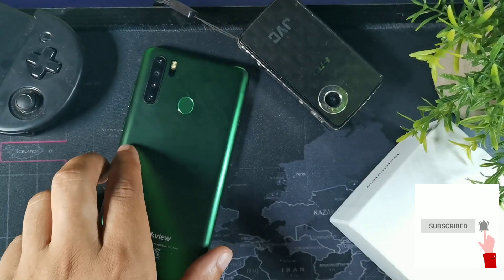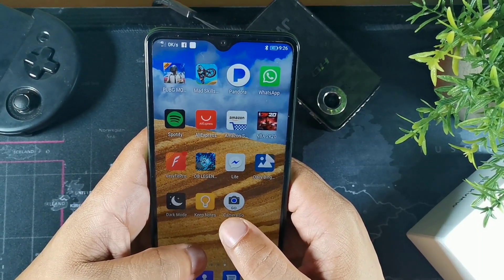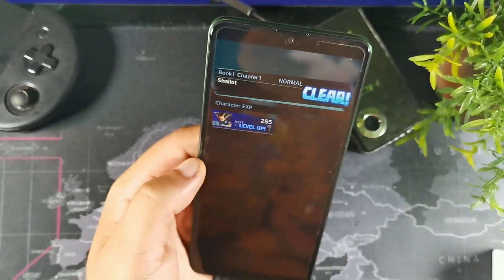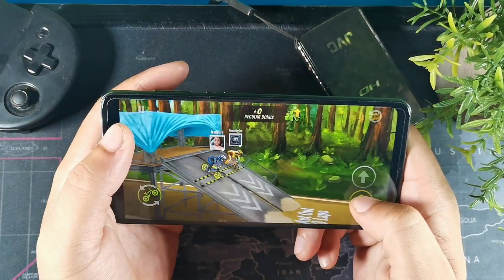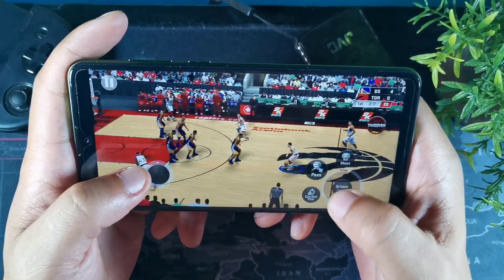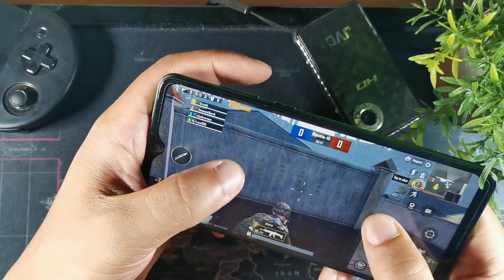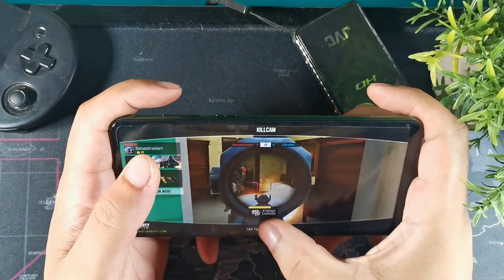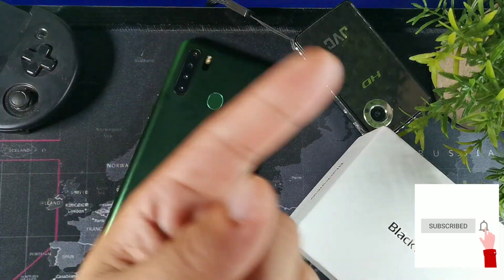Blackview A80 Pro Gaming Test! How good is a $95 dollar phone for gaming?!!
Blackview A80 Pro – Full Specification
Brand: Blackview
Category: Smartphone
Add to Compare
Processor (Clock): Octa-Core 4x 2.6 GHz ARM Cortex-A53+ 4x 1.6 GHz ARM Cortex-A53
Memory (RAM): 4GB, 933 MHz
Internal Storage (ROM): 64GB
Screen (Size & Type): 6.49 inches IPS HD+ Display
Camera Overview (Back/Front): 13MP / 8MP
OS Version: Android 9.0 Pie
TECHNICAL EXPERT OPINIONS AND RATING
The product overall rating and highlights is based on review by our technical experts. All ratings have been selected out of 10.

7.5
Body & Design (look and feel)8 / 10
Display Design & Feature6 / 10
Camera Quality (Both)7 / 10
Multimedia (Audio/Video)7 / 10
Available Features in Device7 / 10
Network & Internet Connectivity7 / 10
Call Quality & Internet7 / 10
User-Friendliness (How Easy)9 / 10
Overall Gadget Performance7 / 10
Battery Backup & Performance8 / 10
Value For Money (VFM)9 / 10
Key Features
Brand – Blackview
Model – A80 Pro
Alternative Name – A80Pro, Blackview A80 Pro 4G
Device Type – Android 4G Smartphone
CPU – 4x 2.6 GHz ARM Cortex-A53+ 4x 1.6 GHz ARM Cortex-A53
Chipset – MediaTek Helio P25 MT6757CD, 64-bit Processor
GPU – ARM Mali-T880 MP2, 1000 MHz
Camera – Dual 13MP + 2MP + 0.3MP+0.3MP with LED Flash and AF Rear Camera | 8 Megapixel Front camera
Memory – RAM- 4GB | ROM 64GB, External Memory Support Up to 256GB
Display – Screen size 6.49-inches IPS Display HD (1560 x 720 Pixels)
Battery – Non-Removable 4680mAh Lithium-Polymer
SIM – Hybrid Dual SIM (Nano-SIM + Nano-SIM/microSD), Dual Standby
Sensors – Proximity Sensor, E-compass, Fingerprint Sensor, Accelerometer, Light
Color – Red, Black, Green, Blue
Operating System – Android 9.0 Pie
Dimensions – 77 mm x 162.75 mm x 8.8 mm
Versions – Single Version Available 4GB/64GB
More Feature – Plastic Body Design, LTE, HSPA+, LTE Cat 4, Computer Sync, OTA Sync, Tethering, VoLTE, OTG Support, Face Recognition, Wi-Fi, GPS, Bluetooth,  Noise Cancellation, Cutting-edge drop notch screen, Fast Charging Support, 5V/2A Charger Output Power.